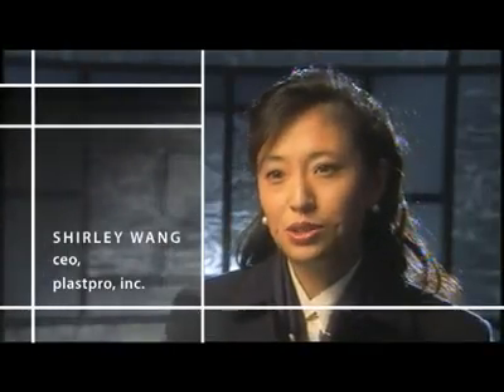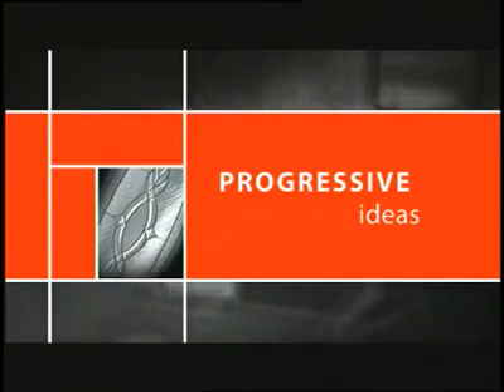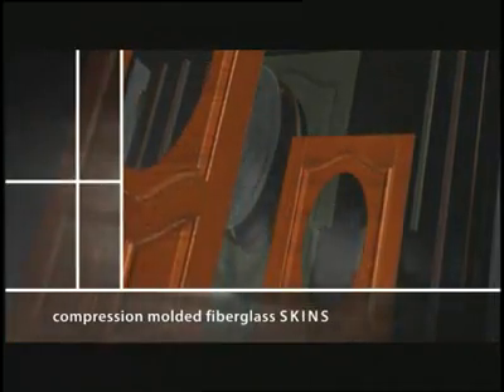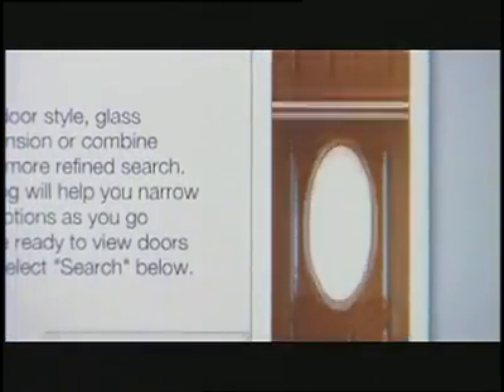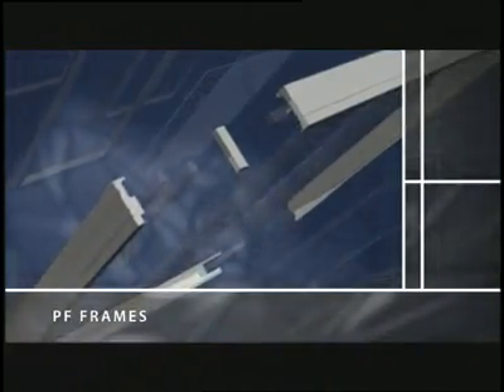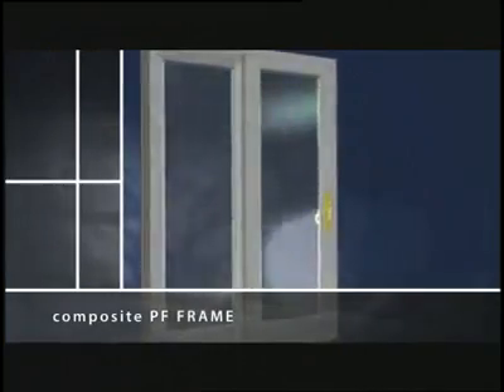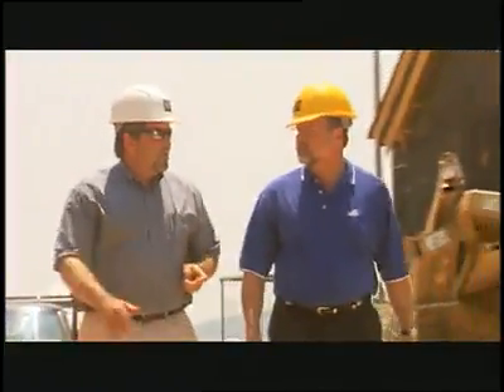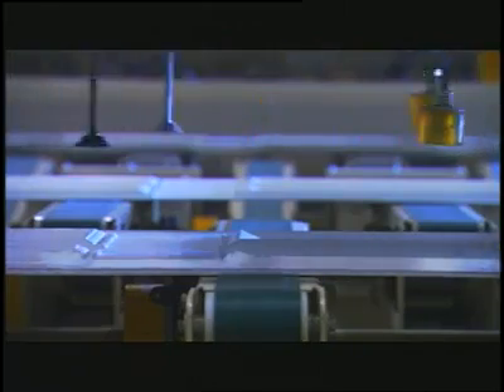Plastpro Inc., Corporate Video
Our corporate video best illustrates how at Plastpro Inc., quality begins on the inside and then works its way out. Brief history on how Plastpro has grown to where it is today.